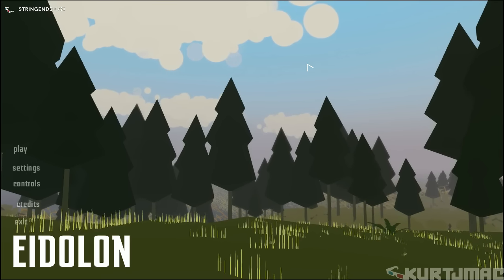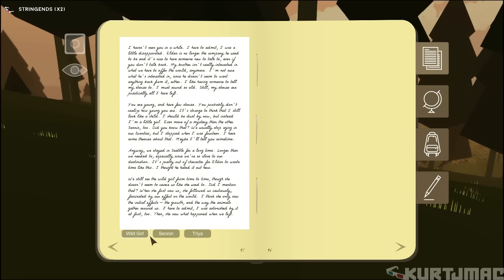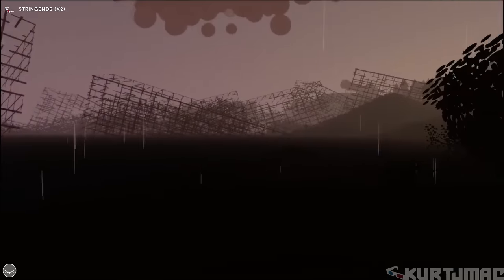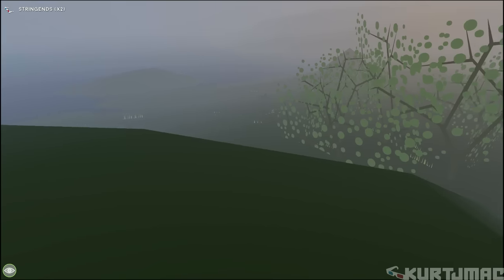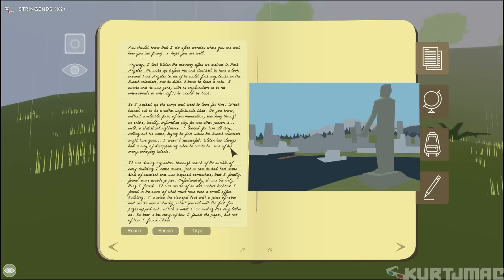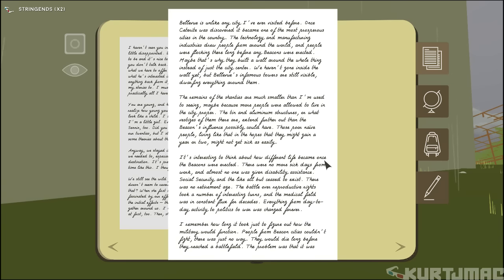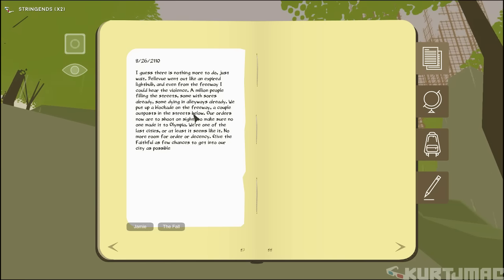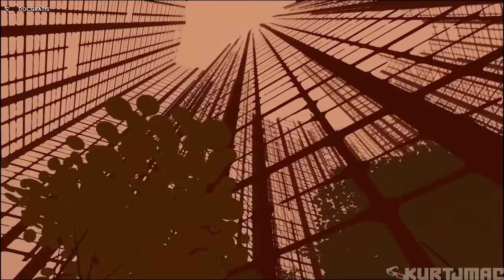Let's Play Eidolon (Live) - 36 - Walls of Bellvue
Eidolon is a minimalist survival exploration game set in a post-apocalyptic Pacific Northwest. We're traveling the expansive game world searching for clues as to what actually transpired to bring about the doom of mankind.  It's in the same genre of "relax em-up" atmospheric games like Proteus, Mountain, or even Minecraft (the way I play it).

Full disclosure: Ice Water Games provided me with this copy of Eidolon to play because they thought I'd like it, and I do.